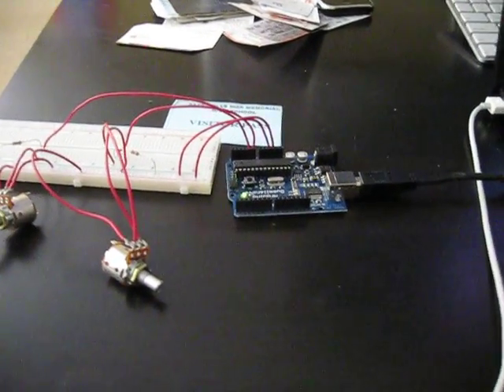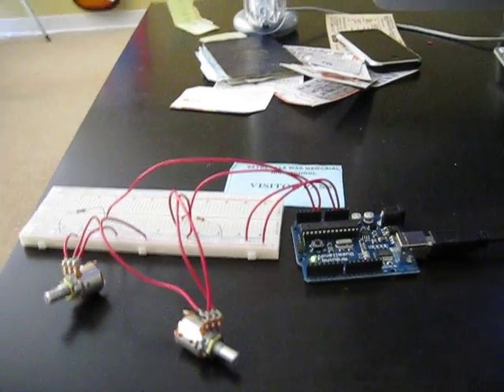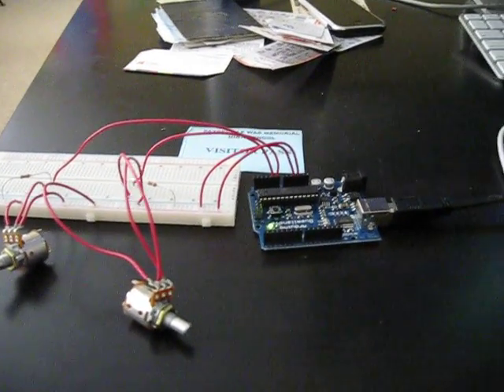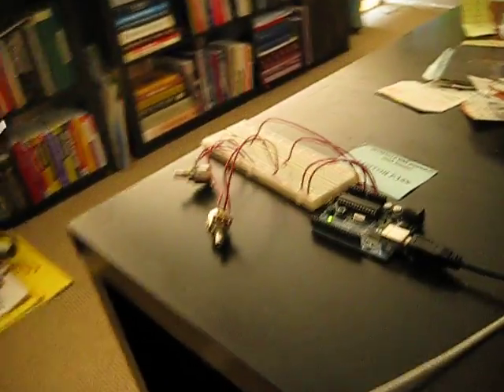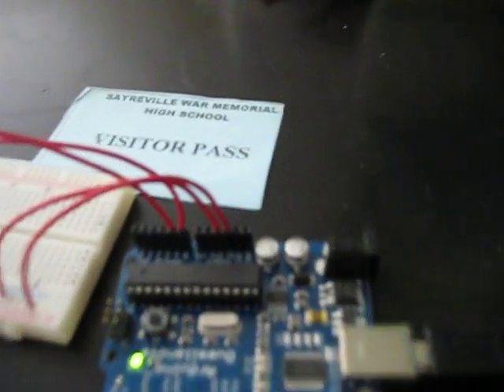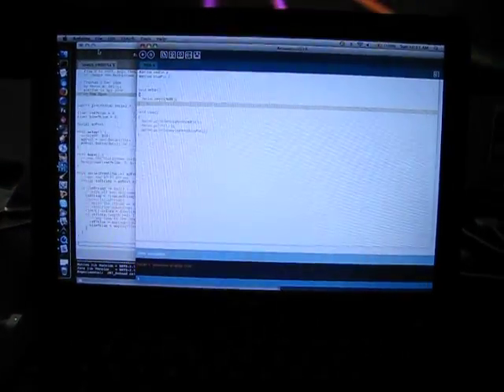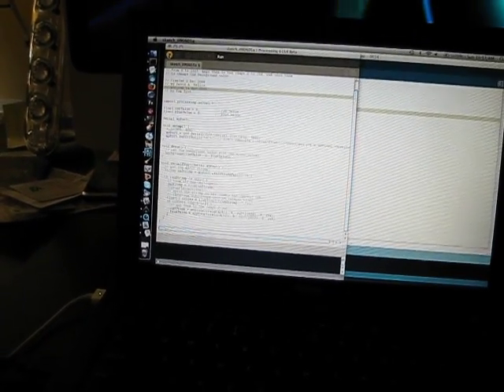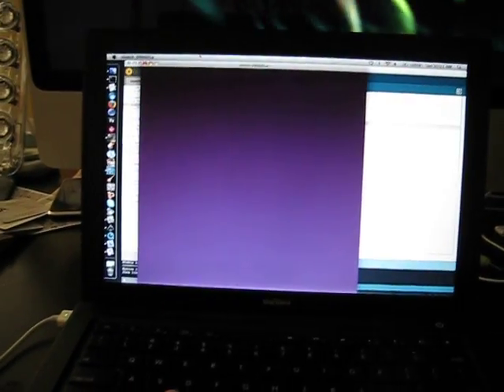Arduino Project to Change Color of Processing Application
This Arduino project reads in voltages that can be modified from basic potentiometers and write those values to the serial port.  On the Processing side, the values are read back in and then converted to red and blue values to dynamically update the application's background in varying shades of violet.